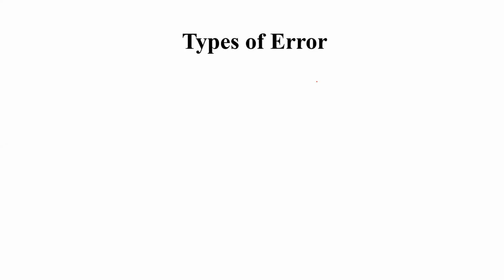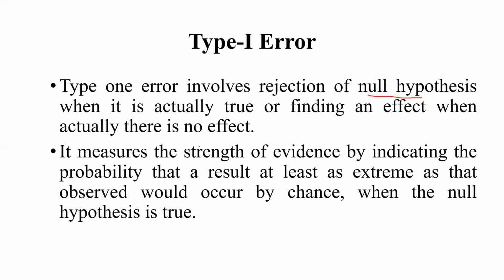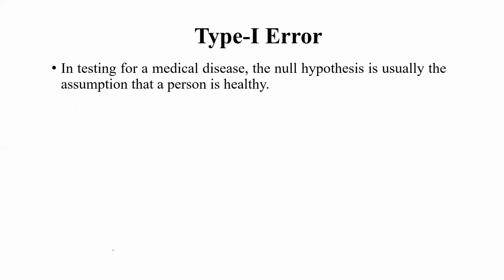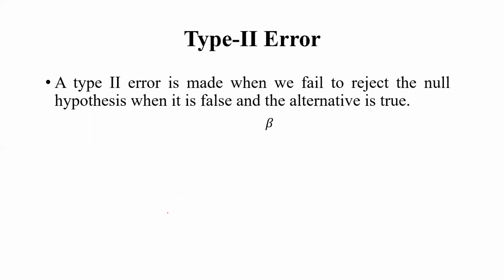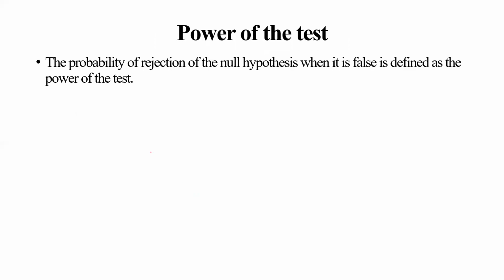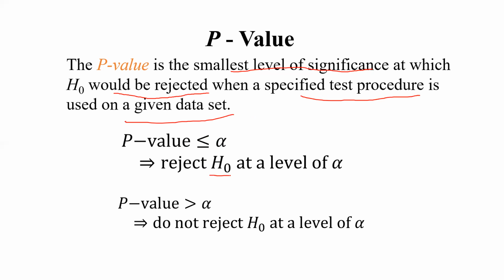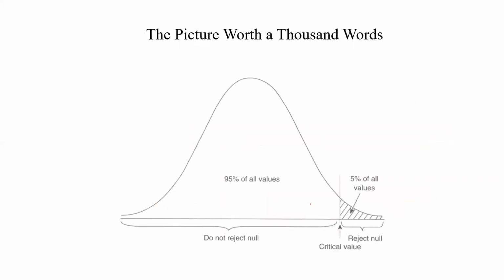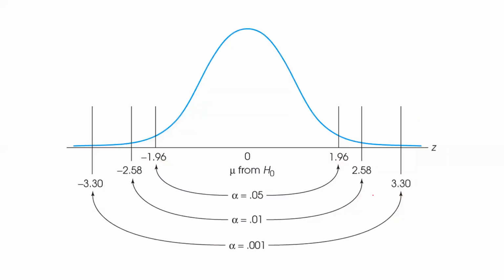Type-I and Type-II Error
This vedio contains Type-I error, Type-II error, Level of significance, p-value and Power of the test. It is very important for medico and non-medico researchers and students.